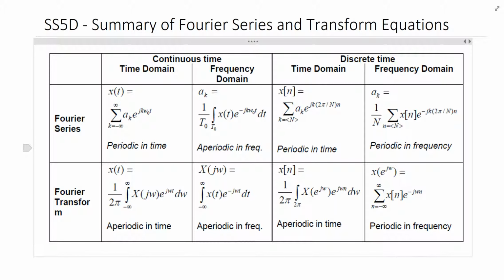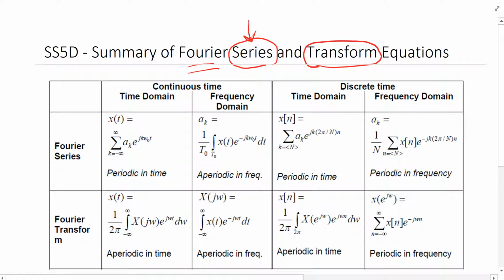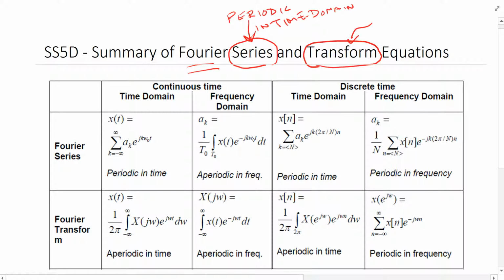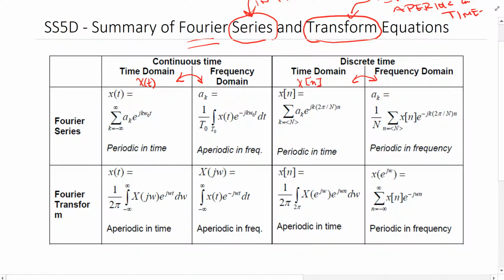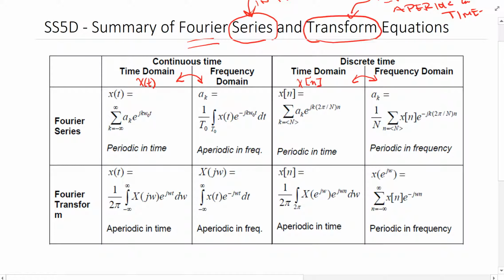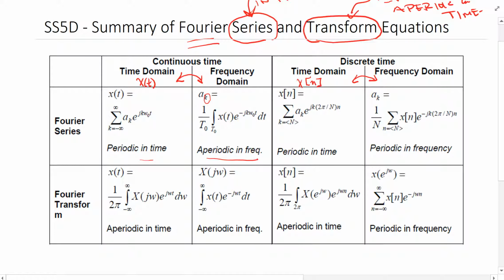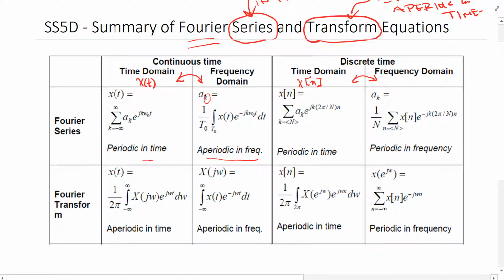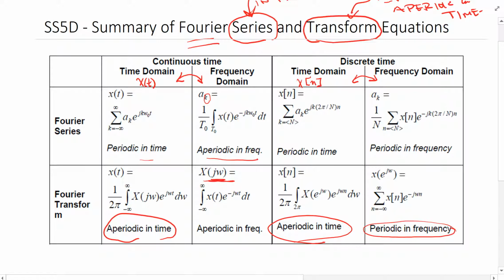SS5D Summary of Fourier Series and Transform Equations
This video is an overview of Fourier Series and Transform in both Discrete-Time and Continuous-Time .